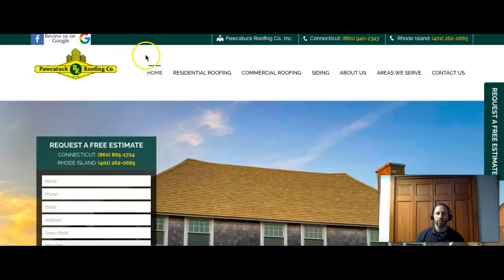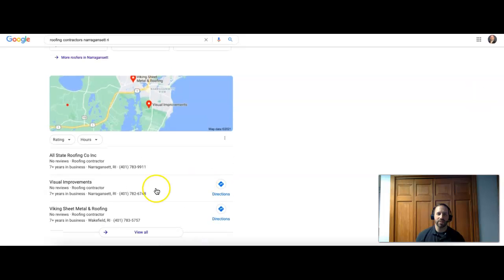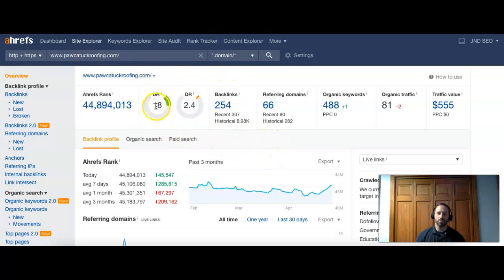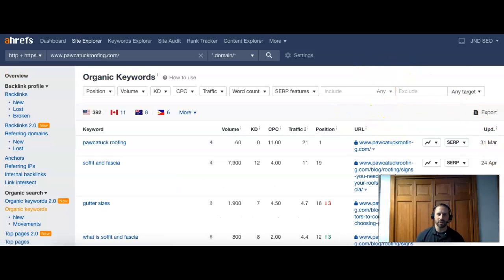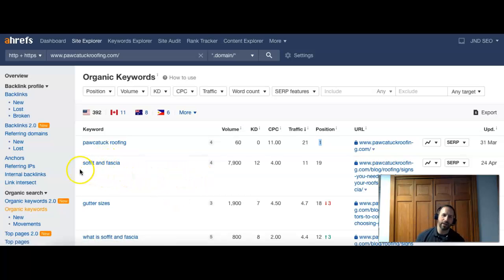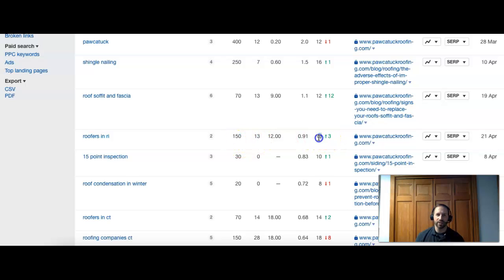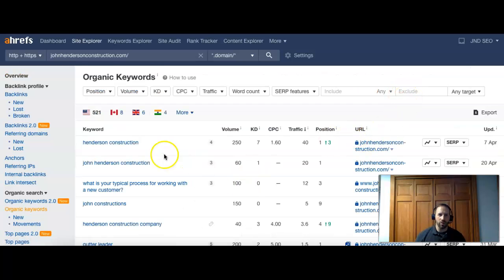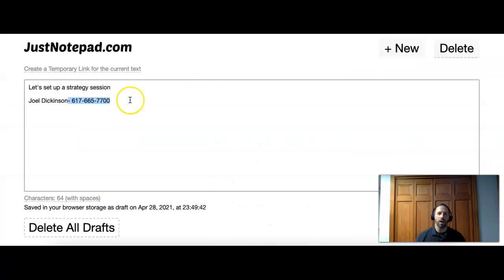Pawcatuck Roofing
Joel from JND SEO shows Becca from Pawcatuck Roofing how to beat their competition online in searches for roofing Narragansett RI!